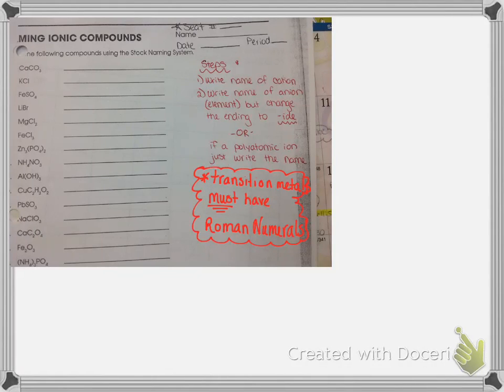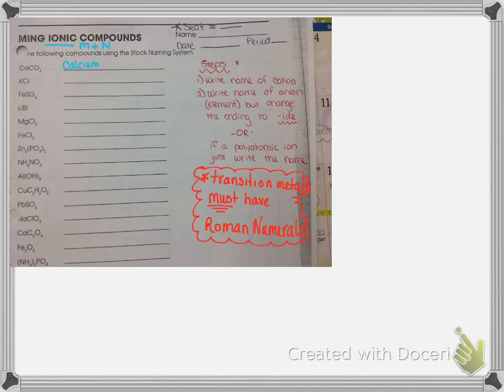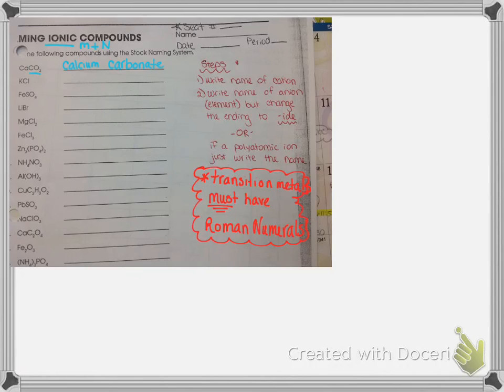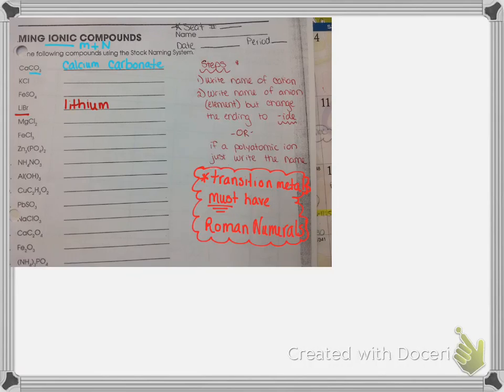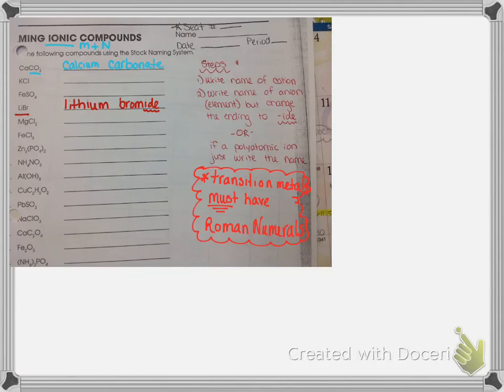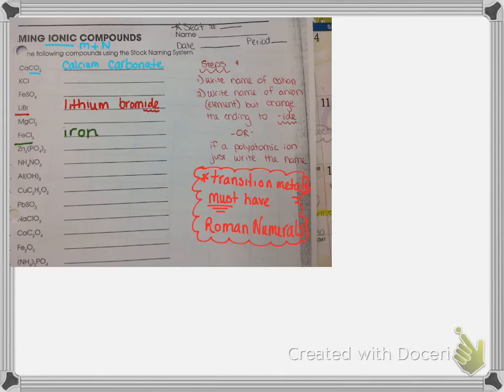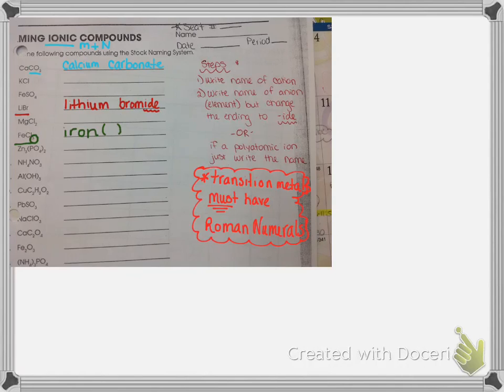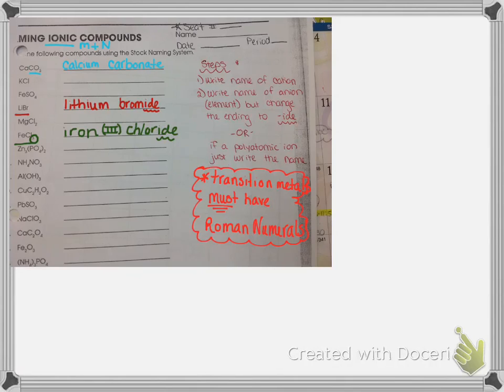Naming Ionic Compounds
Learn how to name ionic compounds when given the formula